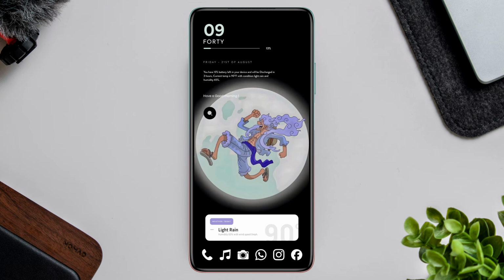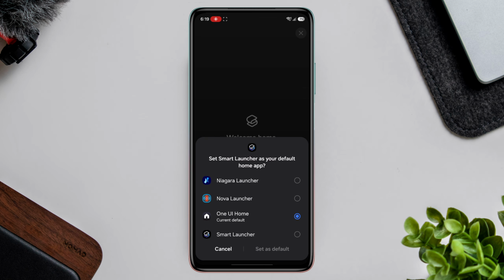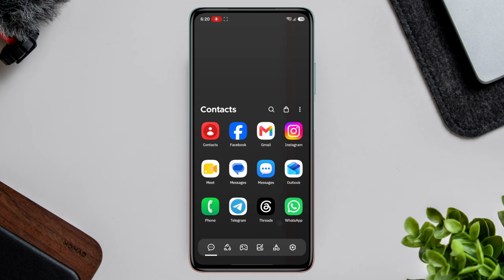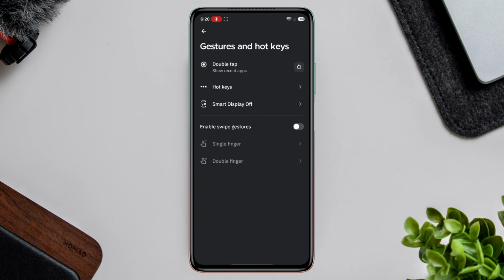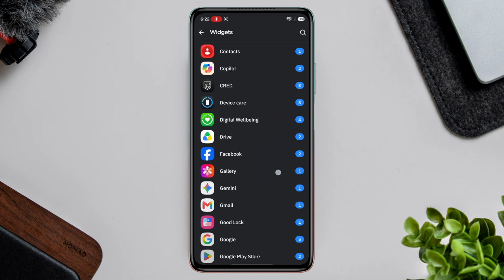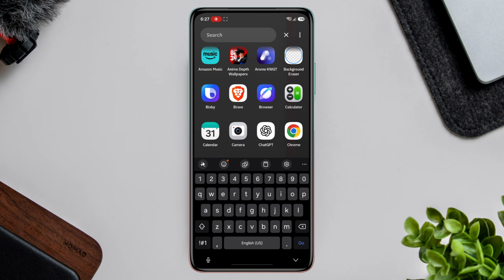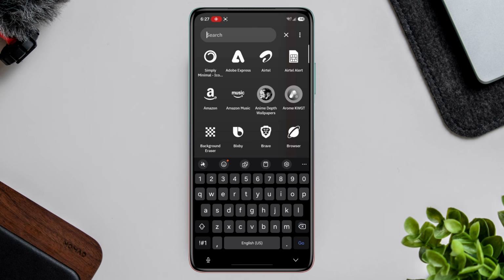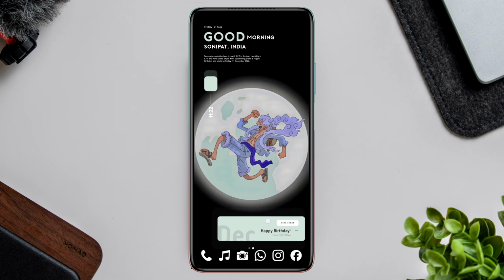Smart (not nova) Launcher Setup 2026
I completely changed the way I organize and use my Android with Smart Launcher.

In this video, I'll show you how I created a clean, organized Android home screen focused on better navigation, less clutter, and faster access to the apps I use every day.

📱 Setup details
Launcher: Smart Launcher

1. 00114
2. 00125
3. 00002
4. 00002

Focus: Organization + easier navigation

I'll show you how I set up Smart Launcher, organize my apps into categories, keep my most-used apps within easy reach, add useful KWGT widgets, customize the home screen, and finally apply the wallpaper.

The exact names and numbers of all 4 KWGT widgets are included in the video/description so you can recreate the setup.

Would you use Smart Launcher as your daily launcher?